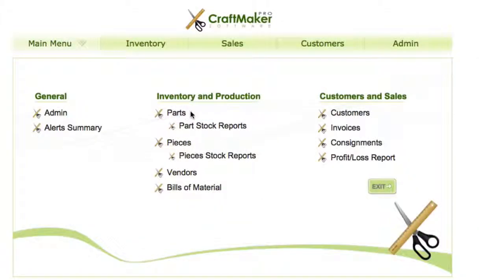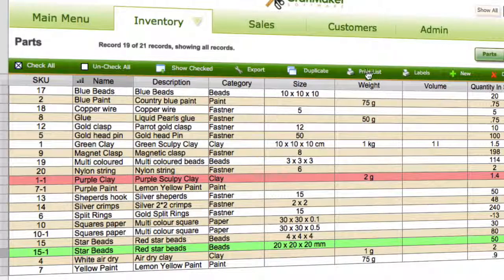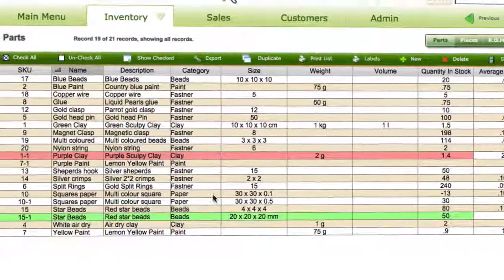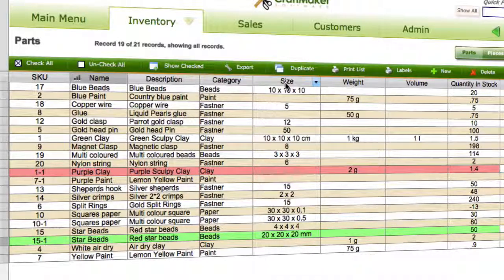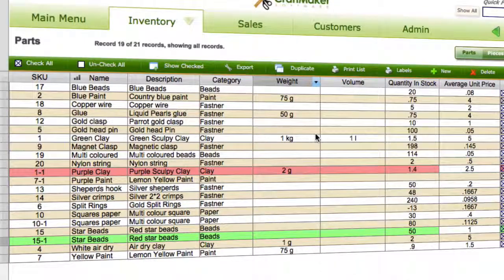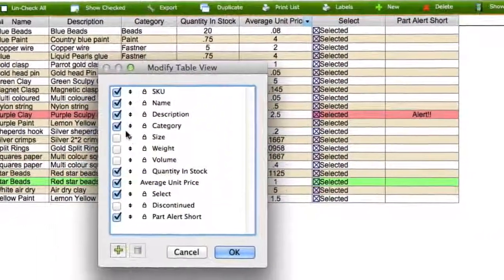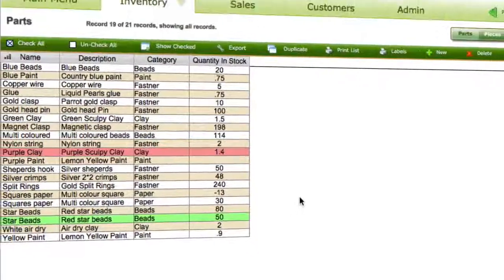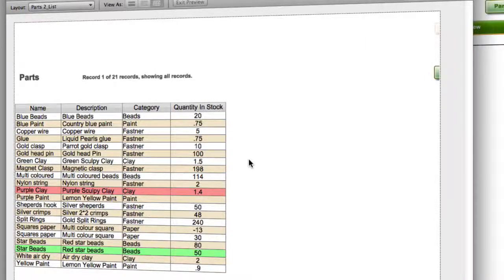Print list views with Craft Maker Pro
If you would like to create a quick overview of stock then you can customise your list view and print It out quickly and easily.  Printing list views allows you to create quick and easy lists for all sorts of things from shopping lists, customer lists, accounts lists and more. If you would like to find out more about Craft Maker Pro visit our